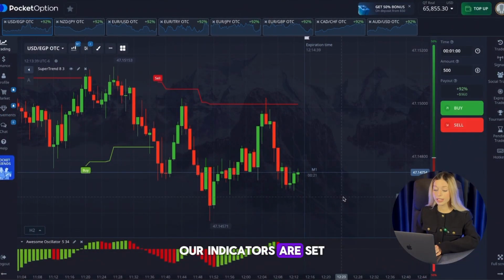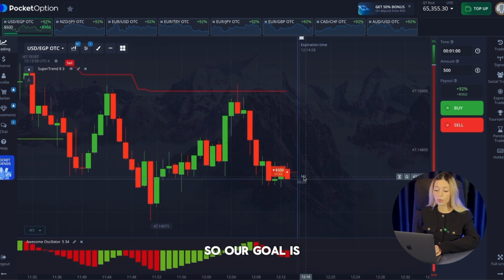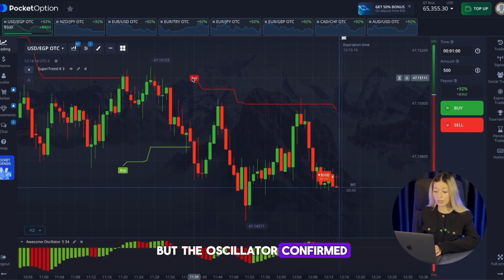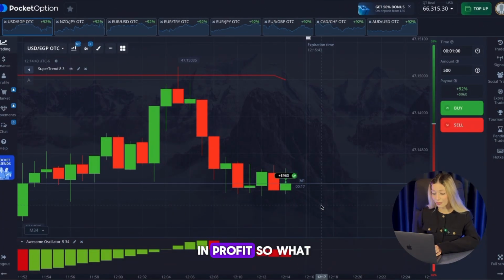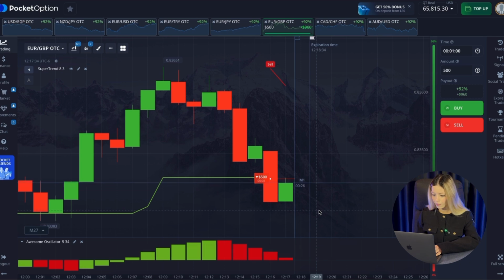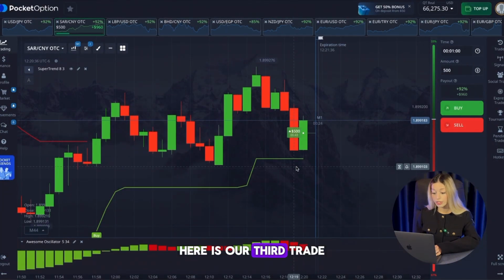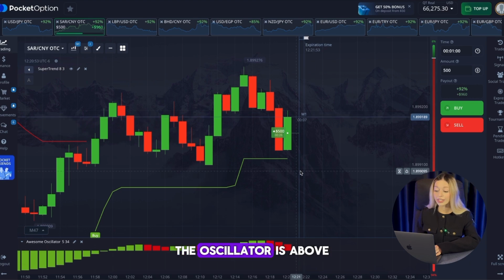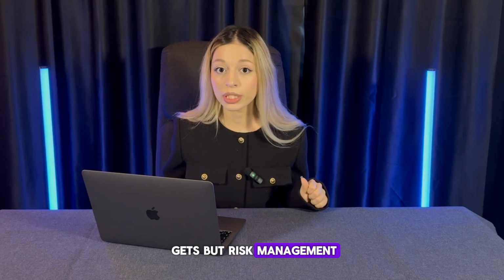Simple Trading Trick Anyone Can Try Today! || Pocket Option 2025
In this video, I’m sharing a proven strategy you can start using right now!

Here’s what you’ll learn:
📊 How to set up key indicators and tweak their settings like a pro!
🎯 Which signals to watch for perfect entries and exits!
⚖️ Simple risk management rules to keep your deposit safe!
🔍 Real-life examples and breakdowns of common mistakes to avoid!

This strategy will help you approach the market systematically, make smart decisions, and stay confident even in the wildest conditions!